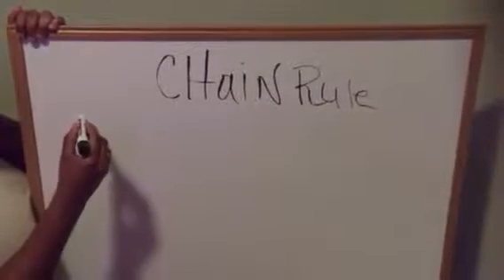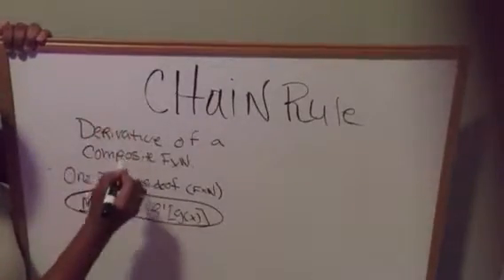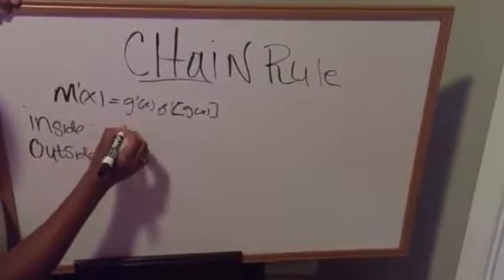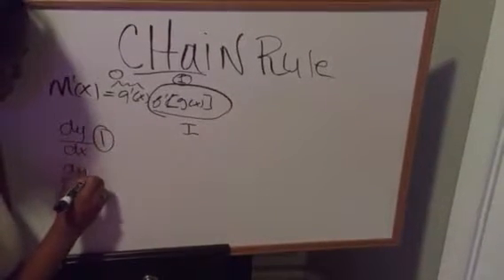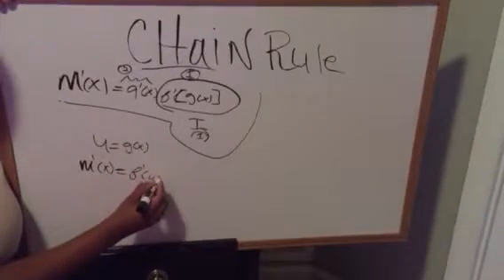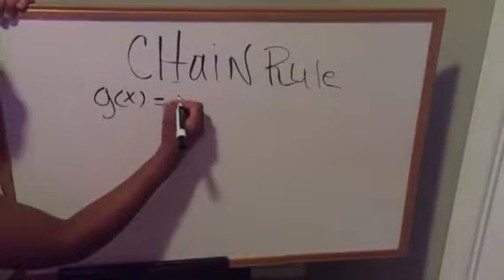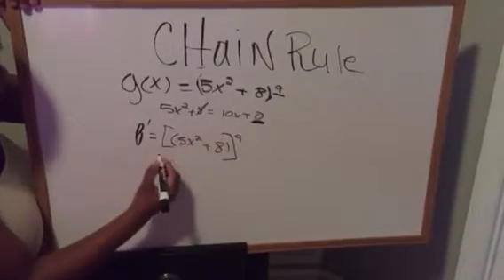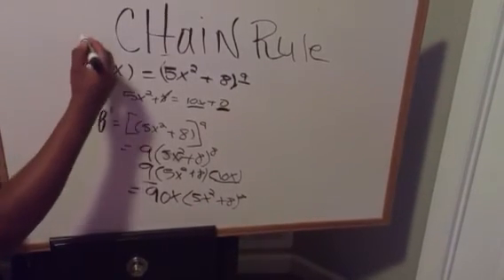Chain rule Producer:Johneesia Sholtz no group members